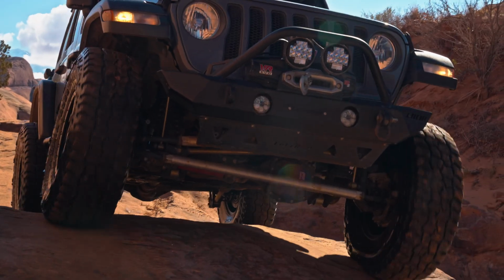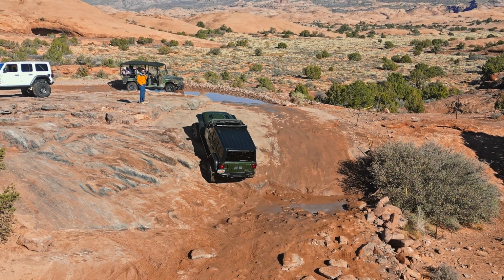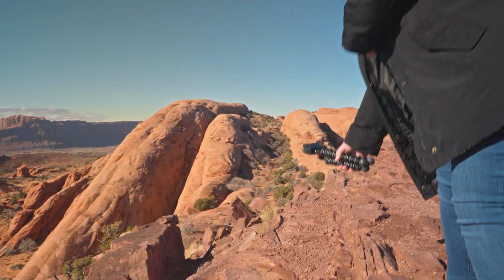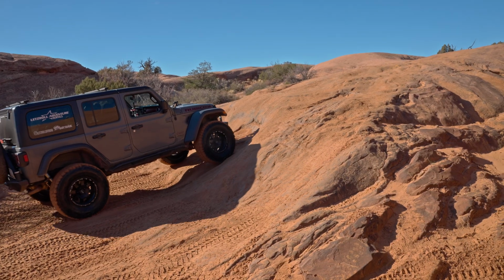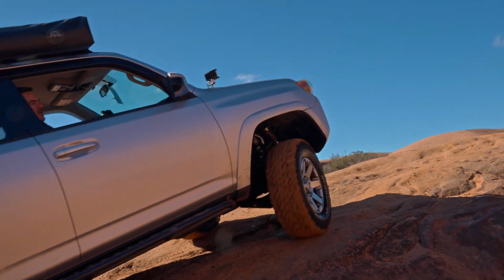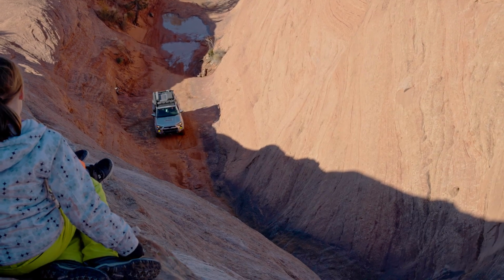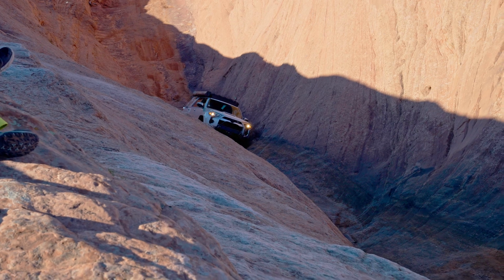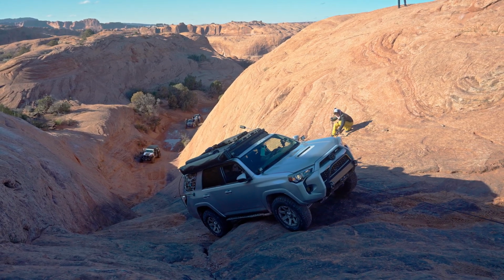Hell’s Revenge | Conquering Moab’s Most Iconic Off-Road Trail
Hell’s Revenge is one of the most legendary off-road trails in Moab, Utah, known for its steep slickrock climbs, epic scenery, and infamous obstacles like Hell’s Gate, Mickey’s Hot Tub, and the Escalator. In this video, we take the 4Runner through this 8.1-mile adventure, testing its limits on one of the toughest trails in the country.

From the breathtaking sandstone formations to the prehistoric **Dinosaur Tracks**, this trail has it all. But the real challenge? **Hell’s Gate.** With cold weather, wet rock, and tricky traction, this obstacle pushed us to the edge—literally. Did we make it up? Or did we have to call in the winch? Watch to find out!

Until next time, we hope to see YOU out on the trail! 🌄

ABOUT US
We are Chris and Beth, the C & B in CB Offroad Adventures. When we were kids, we grew up in families that road tripped. As we’d be driven down highways or while watching out the window as our parents traversed one of Arizona’s many switchback roads up north, we’d wonder about turn-offs off in the distance or about trails that winded up mountainsides. As we grew up we found ourselves still spending time thinking about what wonders lay beyond those turn-offs. We decided to start finding out. We invite you to join us as we venture off the beaten path!

If you enjoy our YouTube channel and would like to donate to help pay for some fuel, vehicle maintenance to keep our content going, please consider donating.

Sony A7siii
Sony FE 24-70 F2.8 GM II Lens
PolarPro PM variable ND filter
Go Pro 11 Hero Black
Tycka Camera Tripod
DJI Mini 3 Pro

Song 1 - Unstoppable By Dream Cave
Song 2 - I'm Indestructible By OTE
Song 3 - Saltine By Tigerblood Jewel
Song 4 - Morning Mist By Staffan Carlen
Song 5 - Bright Nights By Van Psyke
Song 6 - My Great Undoing By Of Men and Wolves
Song 7 - Unstoppable By Dream Cave

Timecodes
0:00 - Introduction
0:43 - Hi from CB Offroad Adventures
1:16 - Drive to the Trail
1:50 - Air Down Spot
2:30 - Hell's Revenge Introduction
3:18 - The Gatekeeper
3:44 - Hell's Revenge Trail
6:17 - Dinosaur Tracks
8:43 - Back on the trail
12:20 - Hell's Gate
16:14 - Signoff
17:18 - Please subscribe!